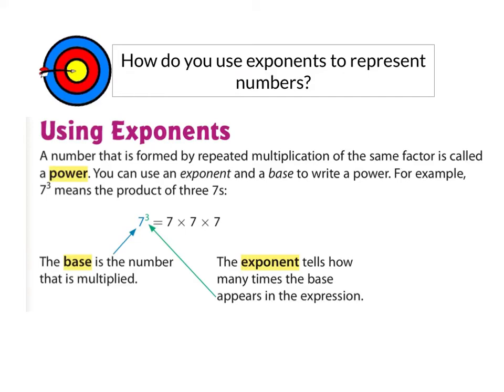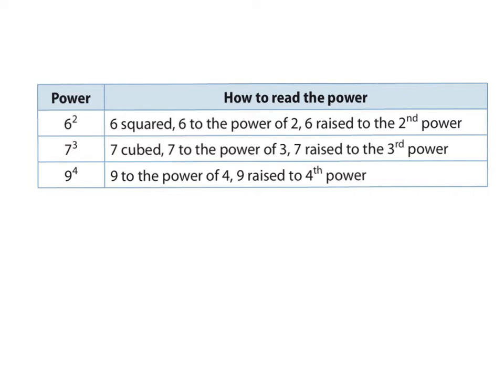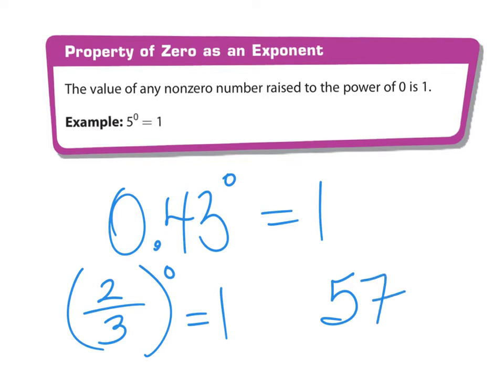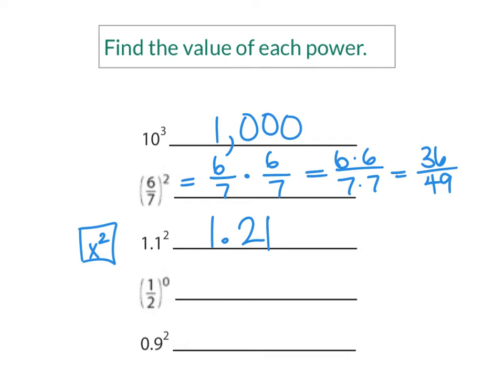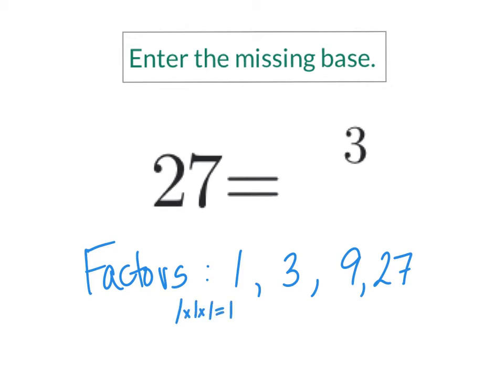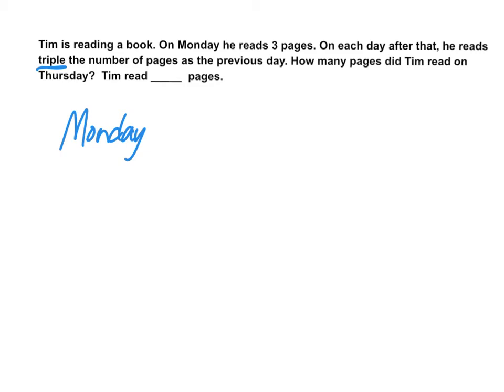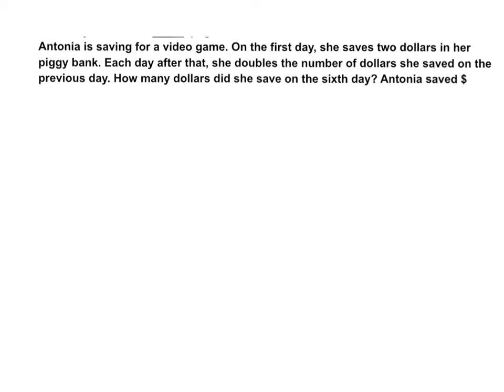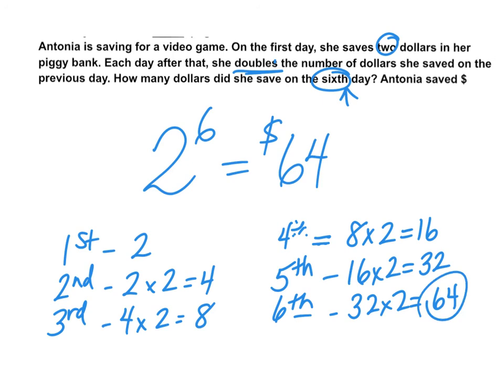Lesson 9.1 Review Video